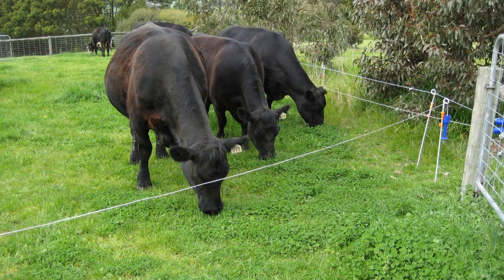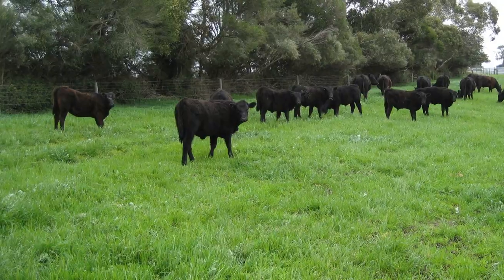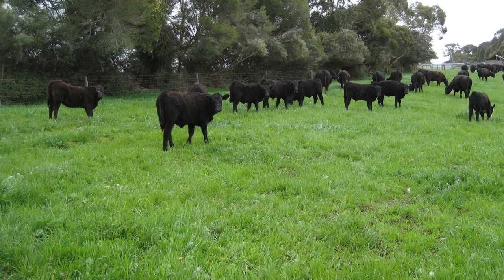Foliar spraying, dung beetles & paddock rotation. Organic cattle grazing - part 5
Rural Boss CEO Danny Hood talks to organic cattle farmer John Kane about a sustainable farming program, foliar spraying, dung beetles  & paddock rotation.